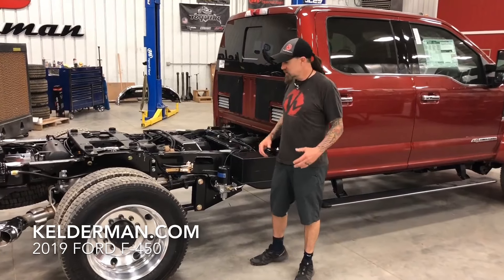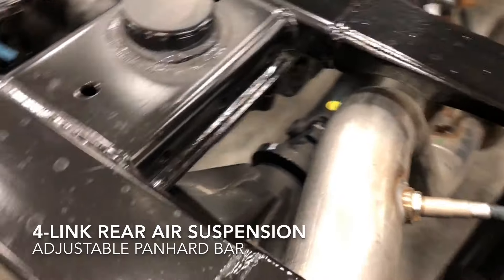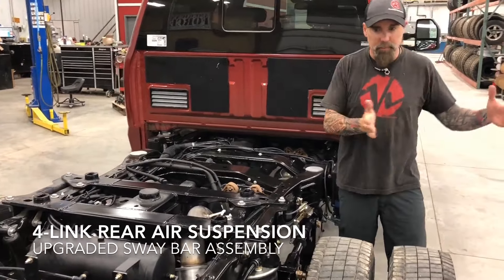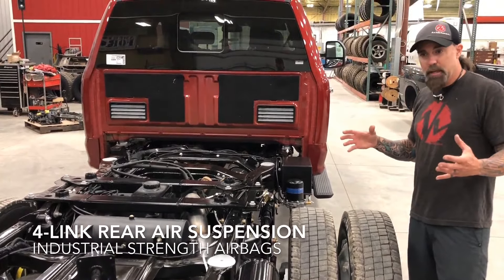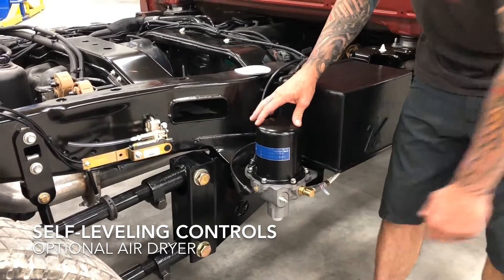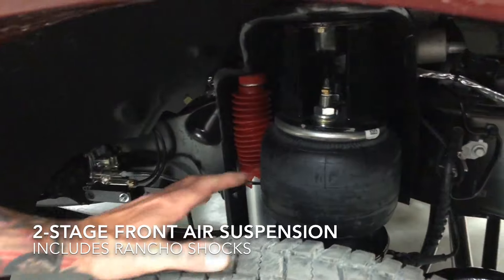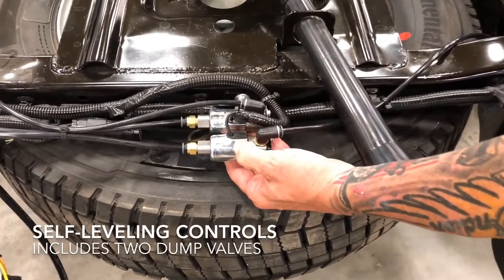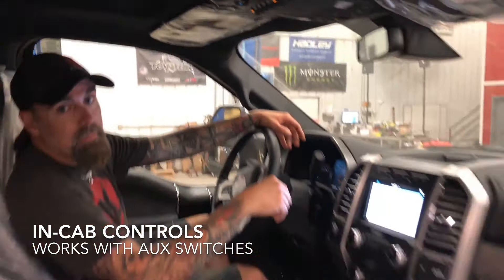Kelderman Stock Height Ford Air Suspension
Close up look and demonstration of the stock height air suspension installed on a 2019 Ford F-450 Pickup. This particular truck has the 2-Stage Front and 4-Link Rear Air Suspension with the Mechanical, Self-Leveling Air Control System.